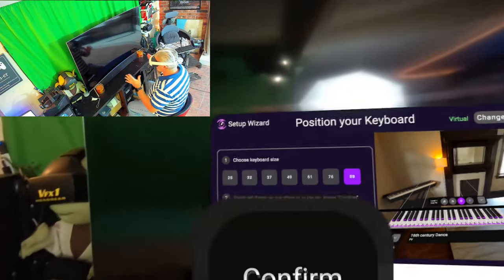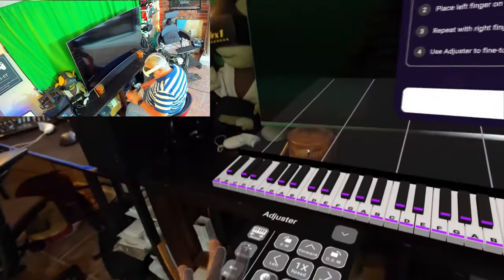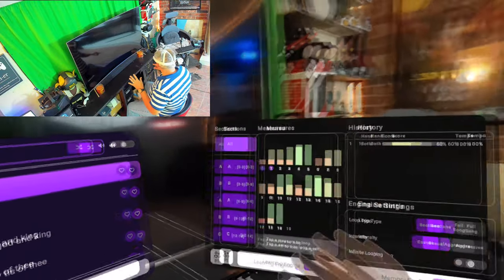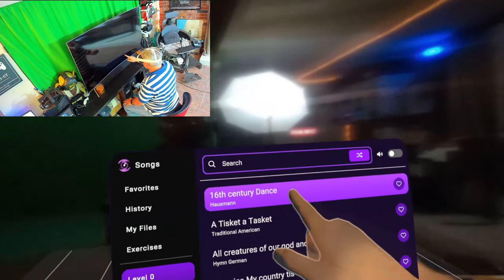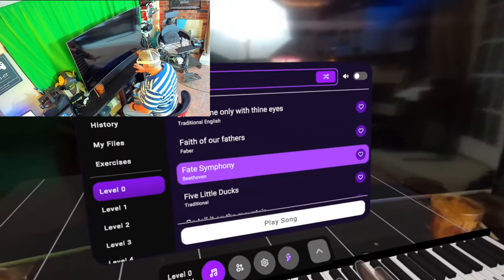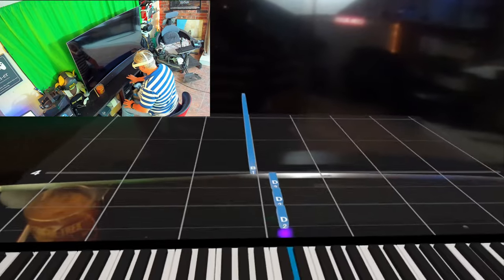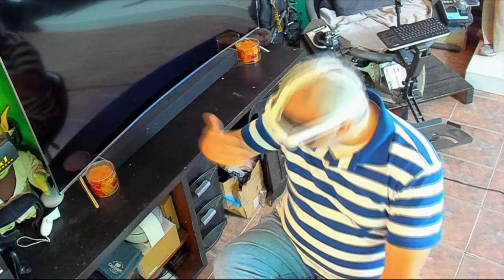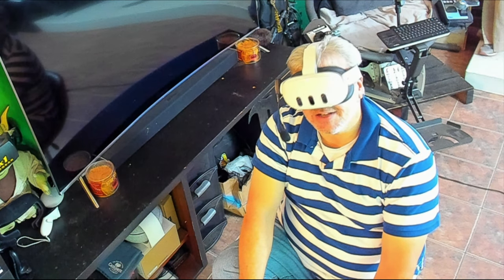Pianovision And Meta Quest 3: The Best Way To Learn Piano In Mixed Reality!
Today I am learning to play Piano using an app called PianoVision. This app allows players to place a virtual keyboard over an existing piano or if you don't have one, any flat surface. I have to say I was surprised at how immersive this app was while experiencing it in the mixed reality mode of the Quest 3... I am really strarting to love these MR experiences more each time I try new ones like this one!

PianoVision Features
- 1400+ songs, 13+ hours
- MIDI and Virtual pianos
- Upload custom songs
- Sheet Music
- Learning and Memory engines
- Custom sectioning and fingerings
- 120 instrument sounds
- Record music
- Multiplayer concerts and instruction
- VR Music Hall

0:00 intro / VR-Rock ad
1:52 Setting up the virtual keyboard
4:17 Trying to play my first song
5:54 Playing with the settings(no commentary)
7:42 Channeling my inner Church organ player
9:42 Bringing it home with a little Beethoven
10:35 Final thoughts

Hardware used on this channel:

PC  Specs:
I9 13900k
Zotac RTX 4090 Amp Extreme
64GB DDR5
Asus ROG Maximus Hero

Headsets:
Oculus DK2
Oculus Quest
HTC Vive
Samsung Odyssey+
HP Reverb
HP Reverb G2
Pimax 5K+
Pimax 5K Super
Pimax 8KX
Pimax Crystal
DPVR E4

Nreal Air XR Glasses
Rokid Air XR Glasses

Recording Equipment:

Logitech Brio 4K Webcam:
Osbot Tiny 4K